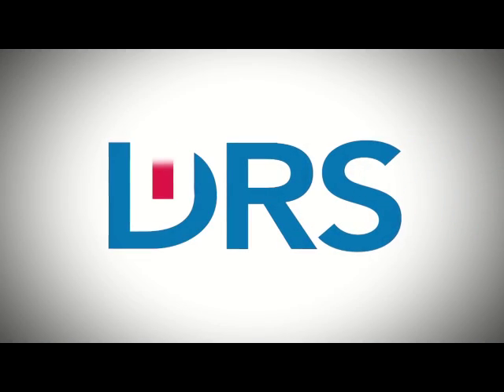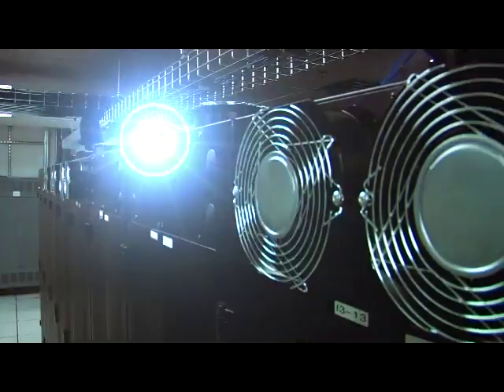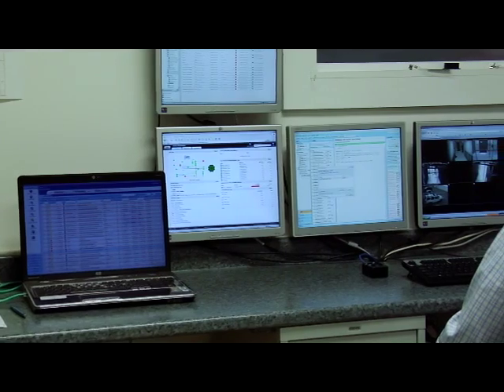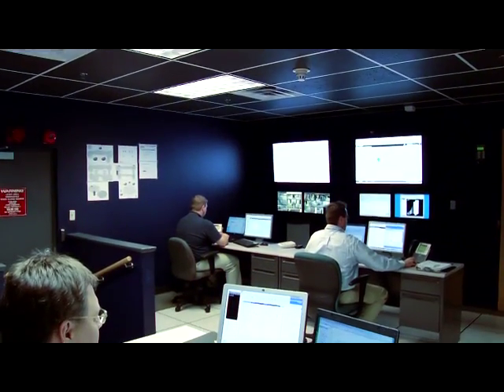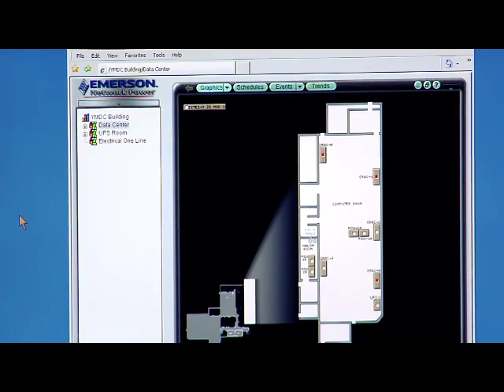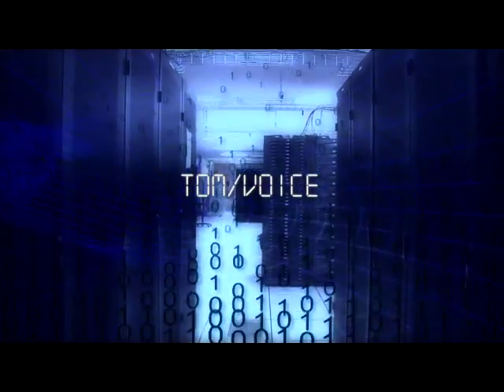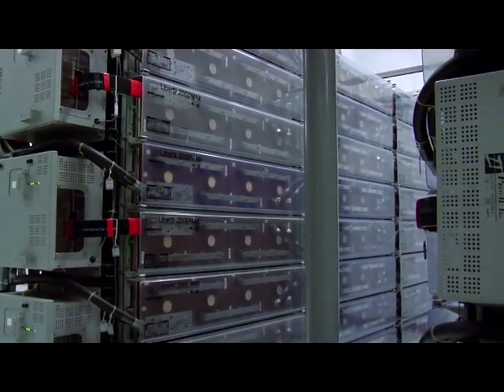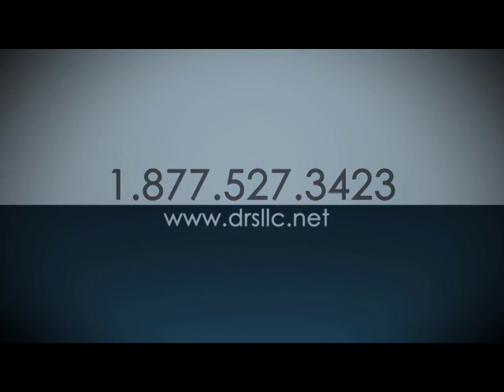DRS, LLC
DRS, LLC is a leading information technology firm specializing in managed services, data center design and operations, VoIP, cloud computing and help desk services. DRS has been recognized nationally as the fastest growing technology firm based on employees and sales. Its staff is certified from top industry leaders, including Cisco Systems, Citrix, Novell, HP/Compaq, Microsoft, Dell and Computer Associates. DRS also has strategic partnerships with leading technology firms such as Cisco, Microsoft, HP, EMC and VMware.